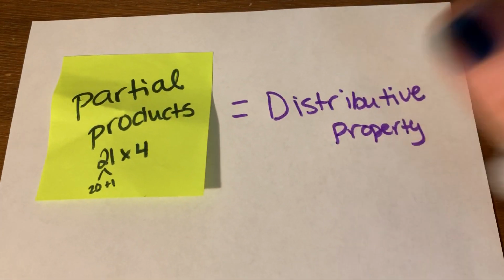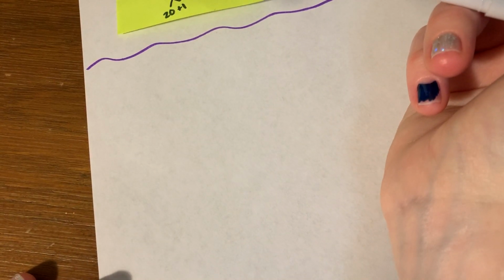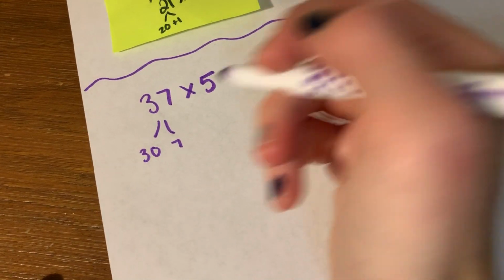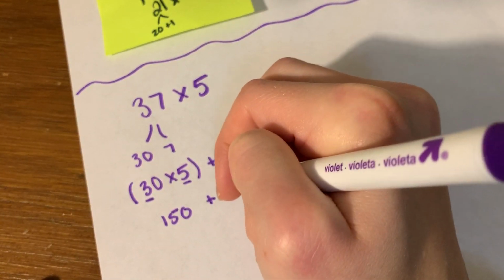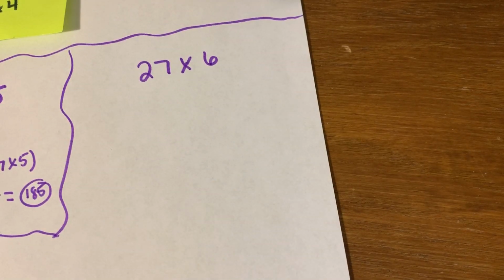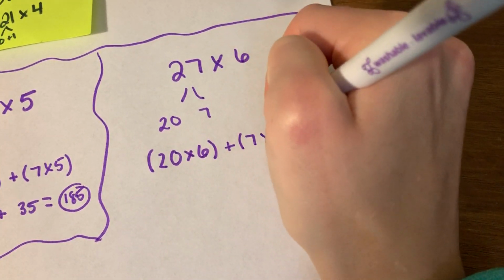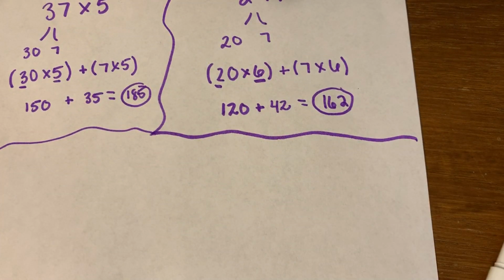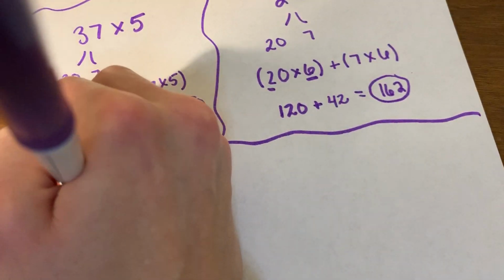Multiplying with the Distributive Property